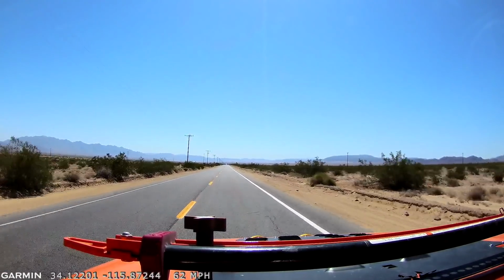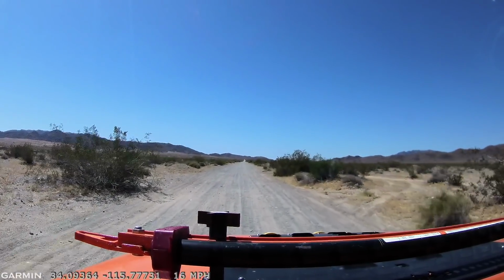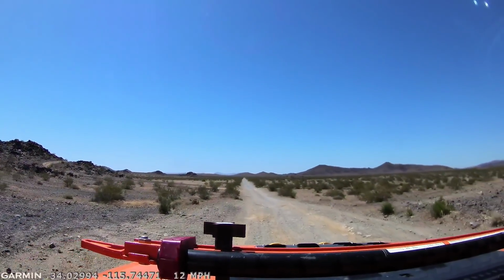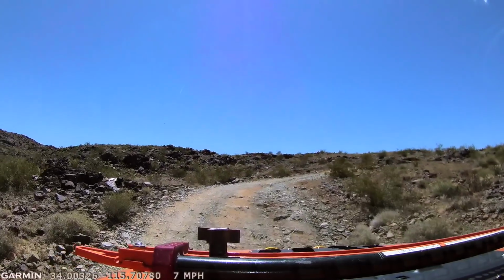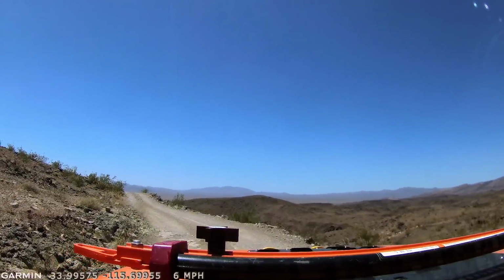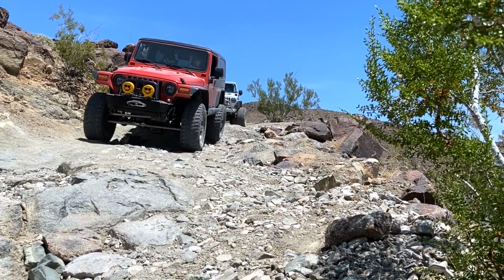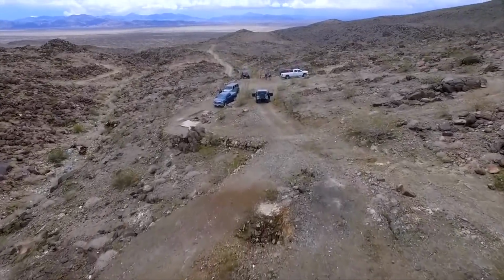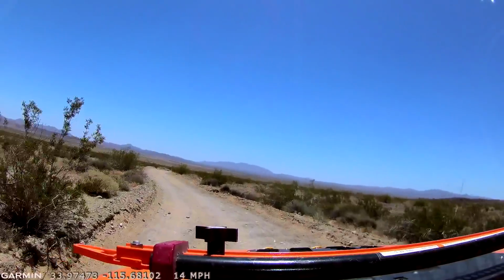Easy Off Roading in Southern California: Old Dale Road - Full Trail Review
This is a complete guided trail review for "Old Dale Road" near Twentynine Palms, California.  Old Dale Rd runs from Highway 62 in 29Palms through the Pinto Mountains and ends at Pinto Basin Road in Joshua Tree National Park.
In this fully-guided review of Old Dale Road we show you all the interesting areas and difficult sections so you know what to expect if you plan on driving this trail.